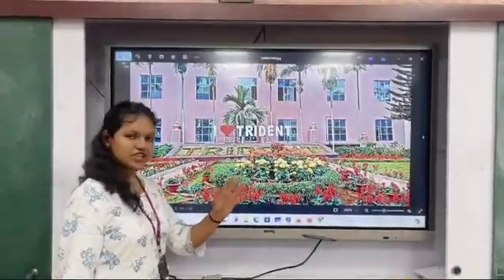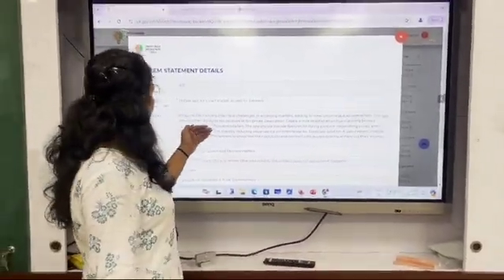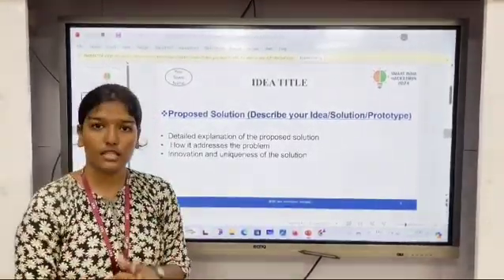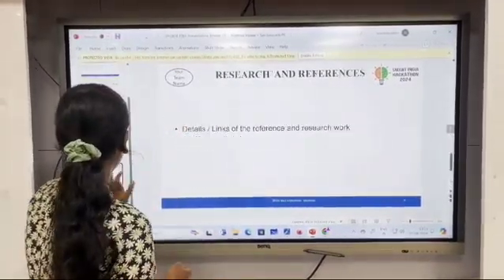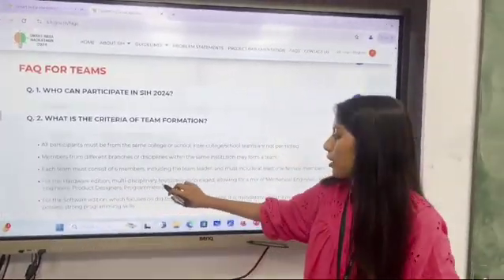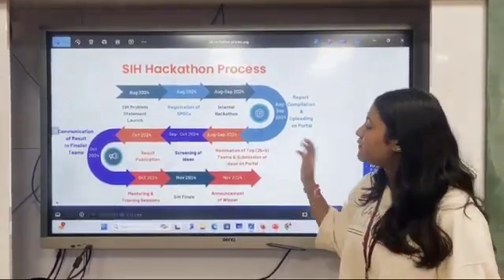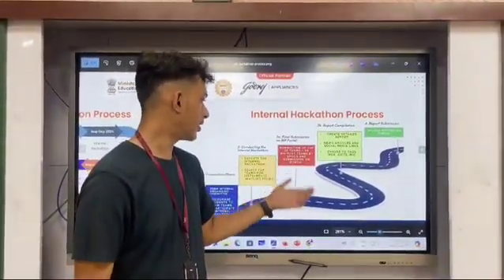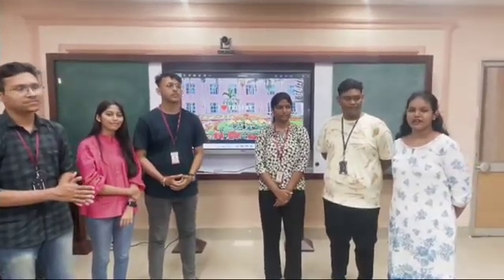Hack-In 2.O an Internal Hackathon for SIH 2024 from Trident Academy of Technology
Thanks TGI